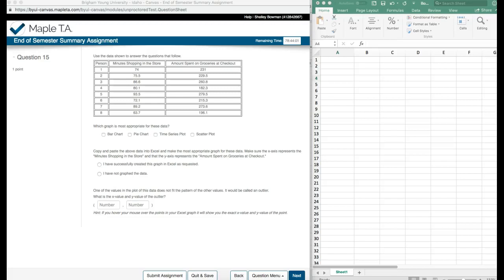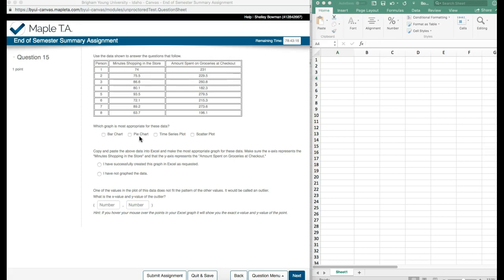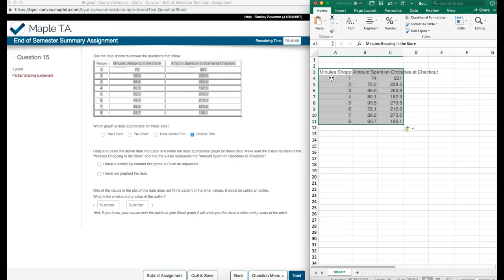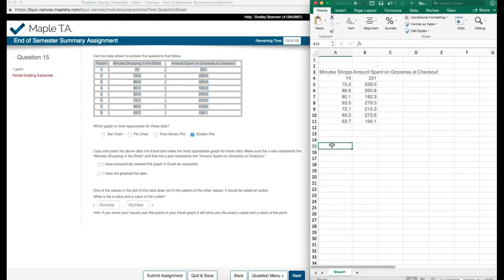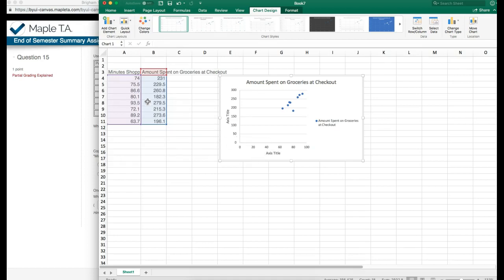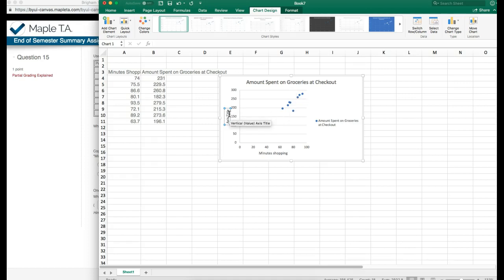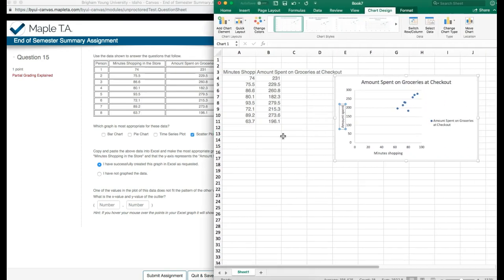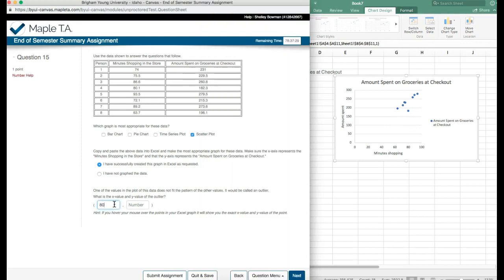End of Semester Summary Question #15